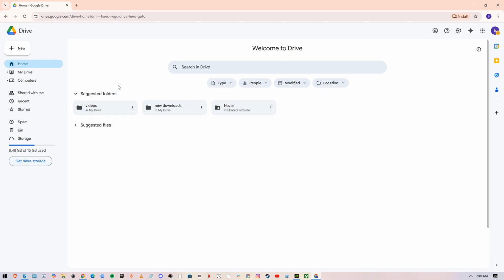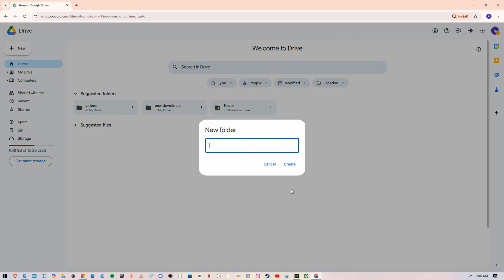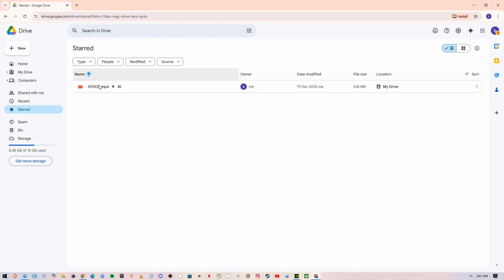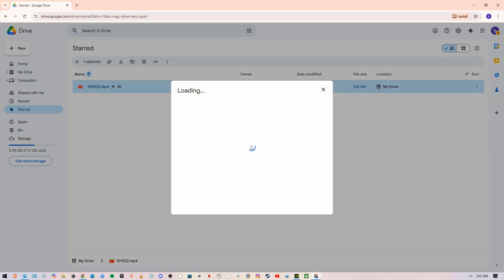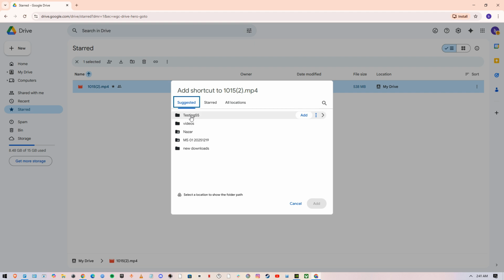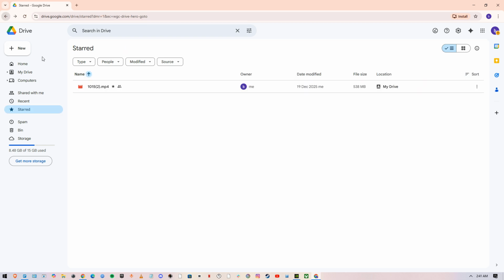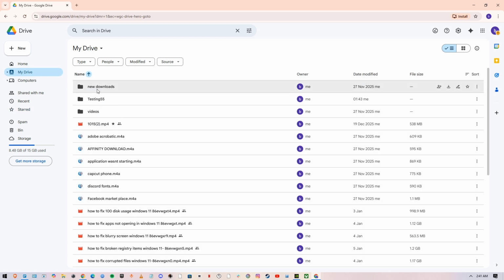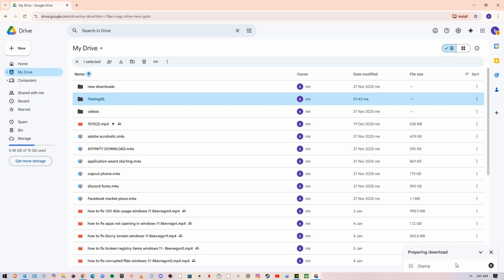How to Fix Google Drive “Sorry, You Can’t View or Download This File” Error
Encountering “Sorry, You can’t view or download this file” on Google Drive? This guide shows the steps to fix access issues and regain control over files.

📁 In this video, you’ll learn how to:
✔️ Check file ownership and permissions
✔️ Request access from the file owner
✔️ Fix link-sharing settings for viewing or downloading
✔️ Use alternative accounts if permissions are restricted
✔️ Troubleshoot browser or app-related errors
✔️ Avoid common mistakes that trigger access errors

⚠️ Updated for Google Drive’s latest 2026 interface and sharing features.